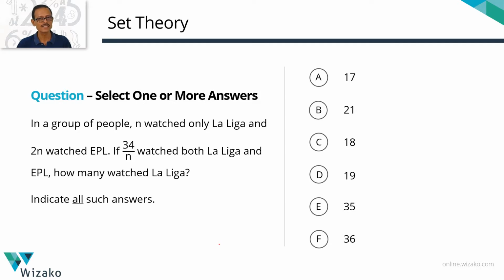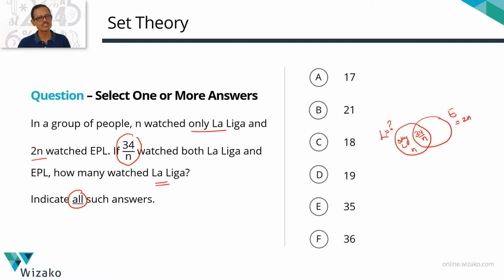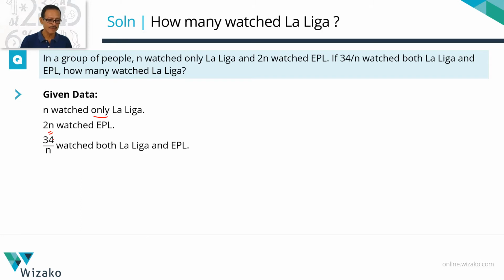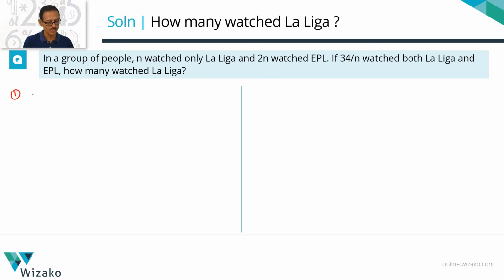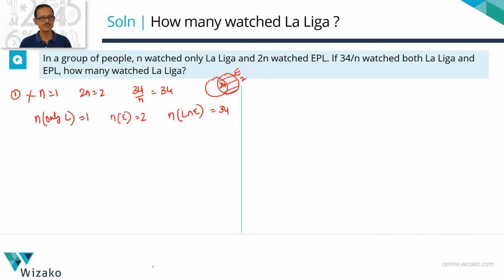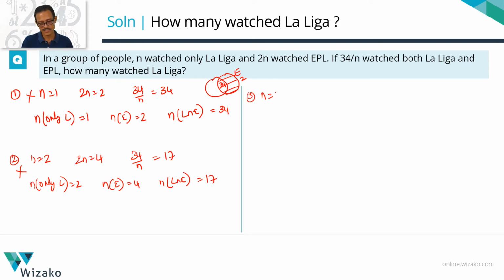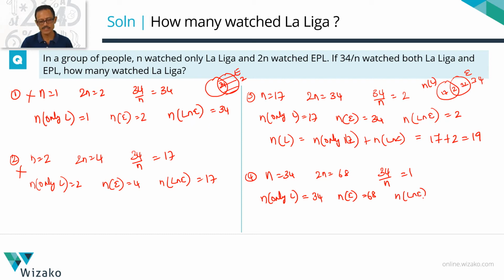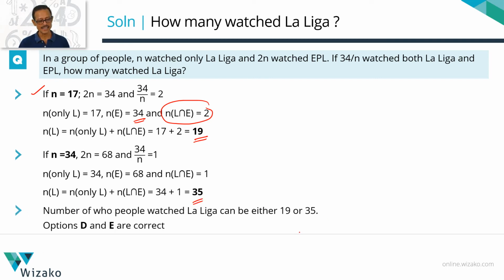Intersection of Sets - Venn Diagrams | Factors | GRE® Set Theory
GRE® Set Theory Practice Question | Even and Odd Numbers - Subsets | GRE Quantitative Comparison

This question is a GRE Hard Math Quantitative comparison question which tests the properties of odd and even numbers.

Topic: Set theory
Concept Tested: Intersection of Sets | Factors

In a group of people, n watched only LaLiga and 2n watched EPL. If (34/n) watched both LaLiga and EPL, how many watched LaLiga?
A. 17
B. 21
C. 18
D. 19
E. 35
F.  36